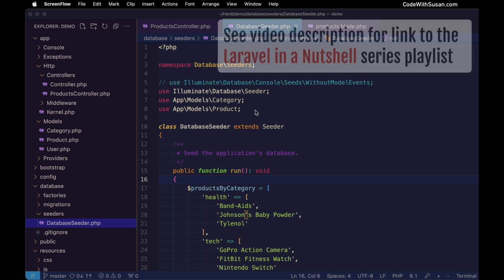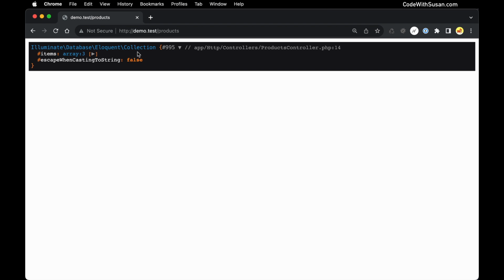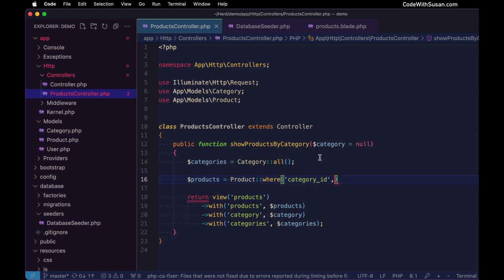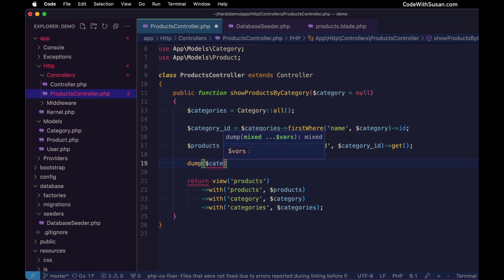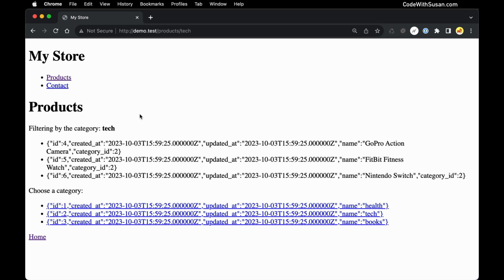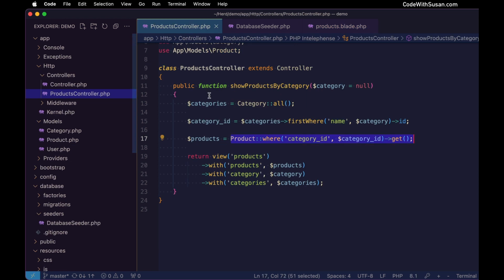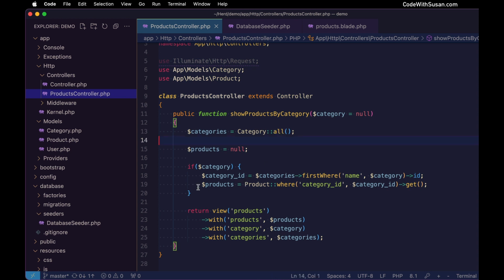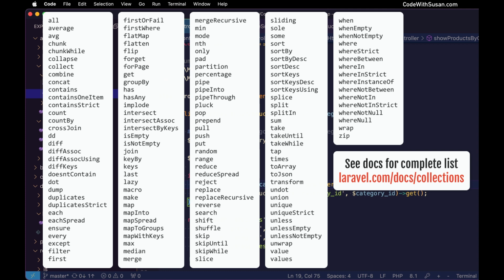Laravel In a Nutshell - Eloquent & Collections (#7)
In this guide, we see more examples of working with Eloquent, putting it to use within features of our application. We’ll also take a look at Laravel’s Collection data type which is often returned when querying with Eloquent.

⏱️ CHAPTERS ⏱️
00:00 Introduction
00:36 Querying for categories
02:20 Querying for products
06:11 Updating view to work with new data structures
09:27 Recap

Microphone windscreen
(paid link)